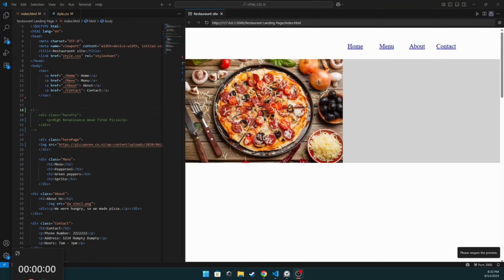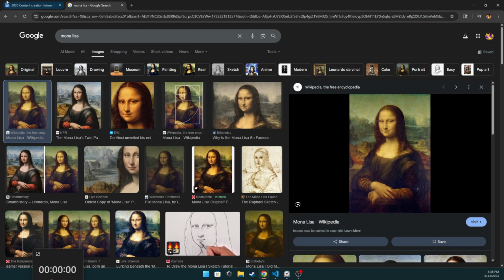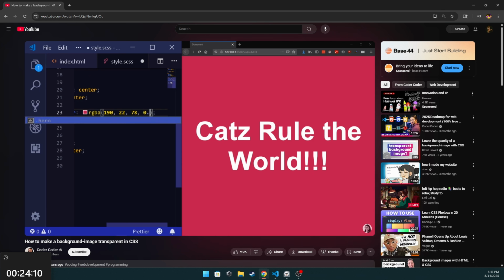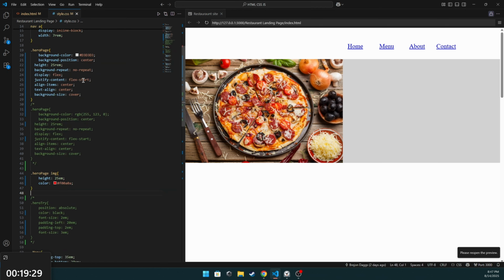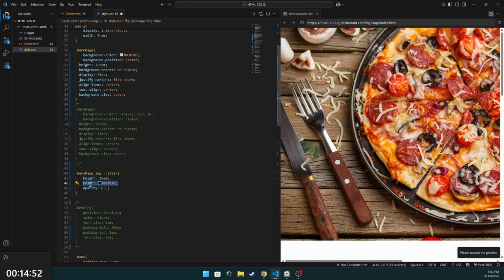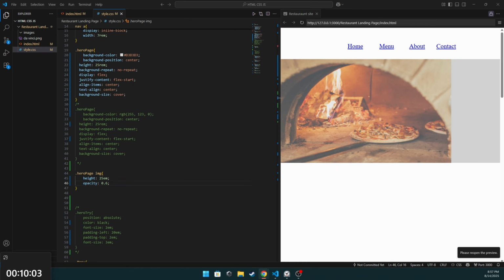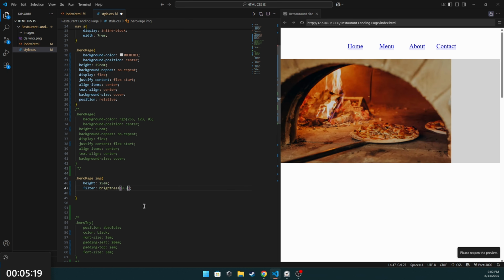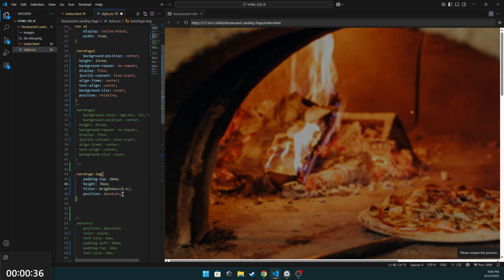HTML/CSS/JS Journey Day 3 - Image Opacity